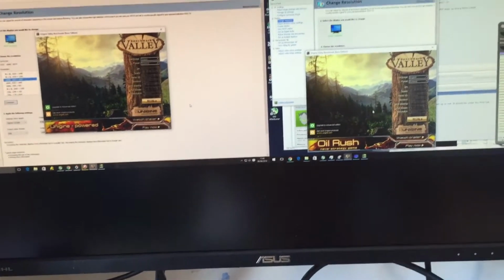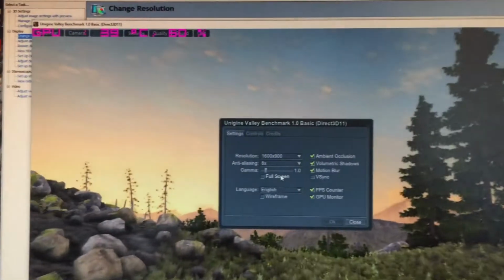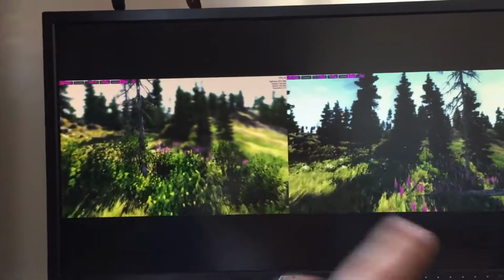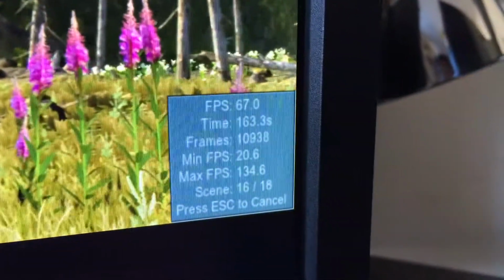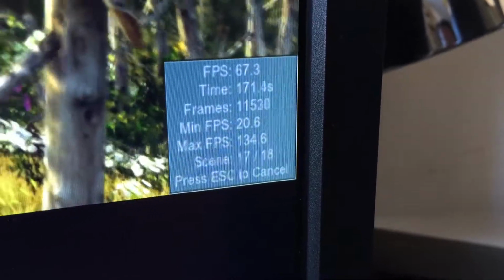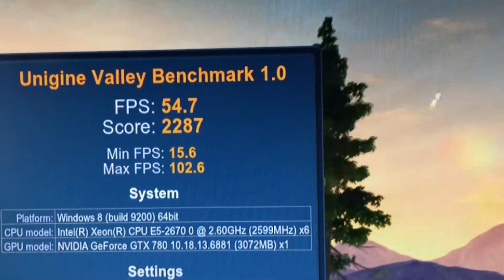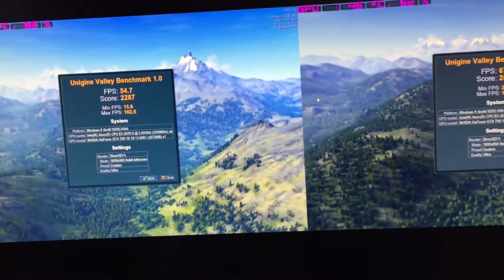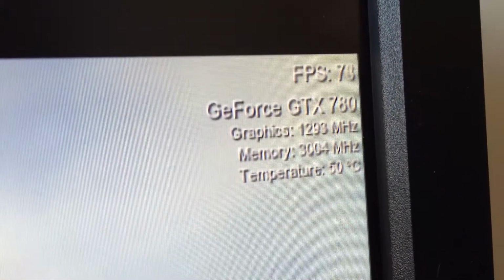UnRaid on Dual Xeon 2670. Valley Benchmark running twice!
So after some messing about with a missing DLL I finally got UNIGINE Valley Benchmark to work running on each VM and it is a sight to behold!!